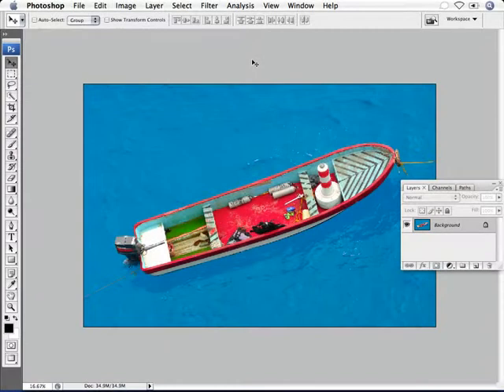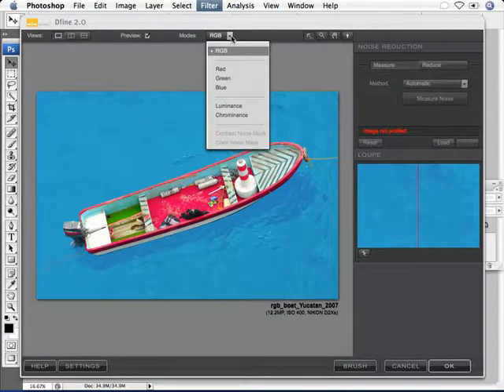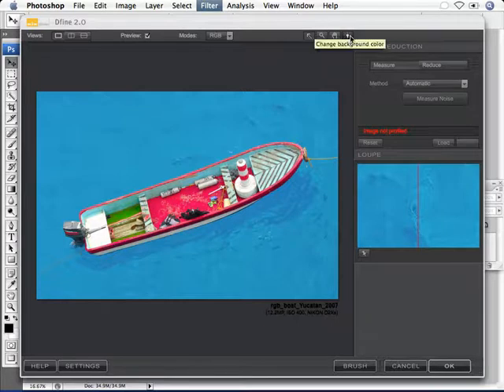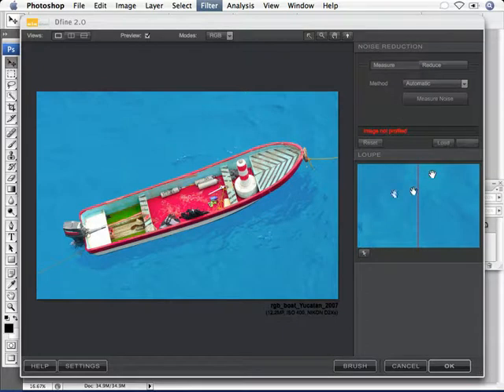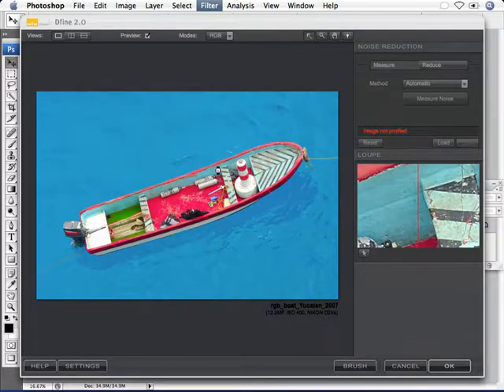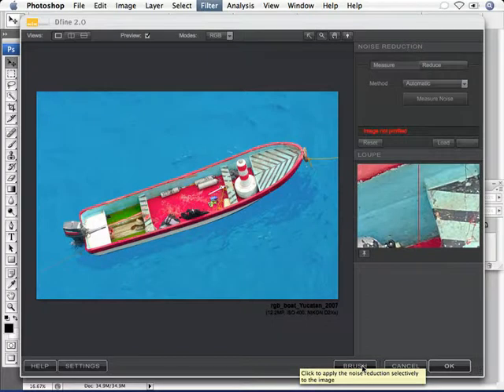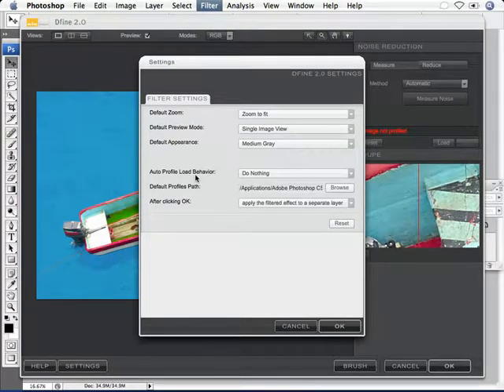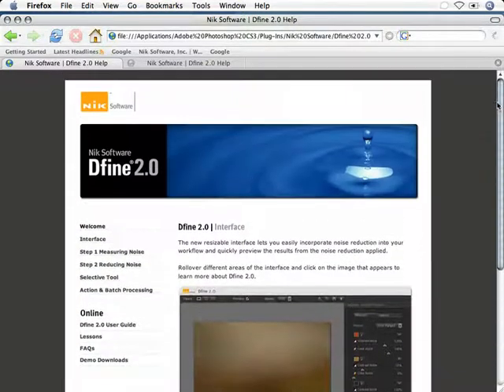Dfine 2.0 User Interface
Get an introduction to the new Dfine 2.0 interface and find out how Dfine 2.0 has been designed to provide a more productive workflow.